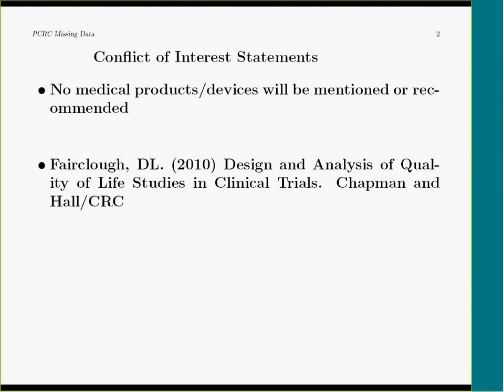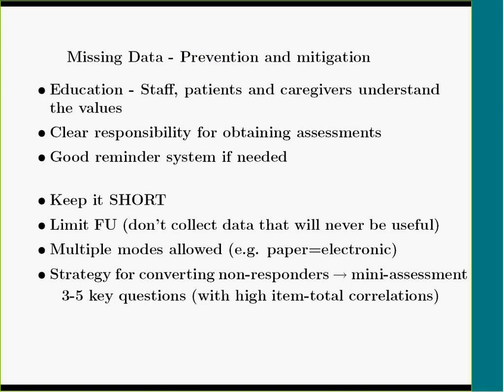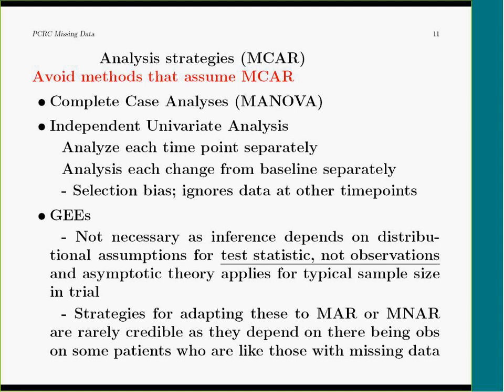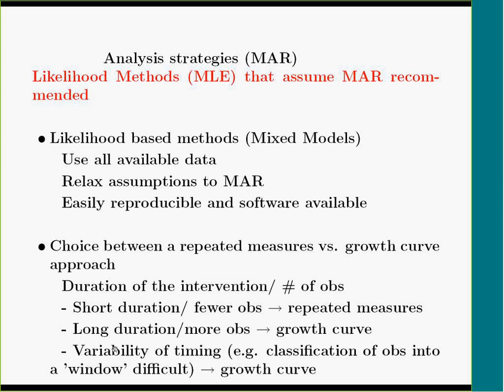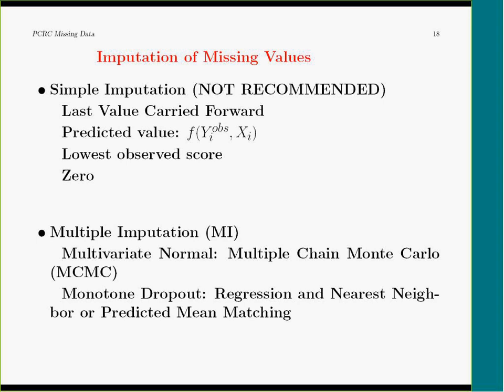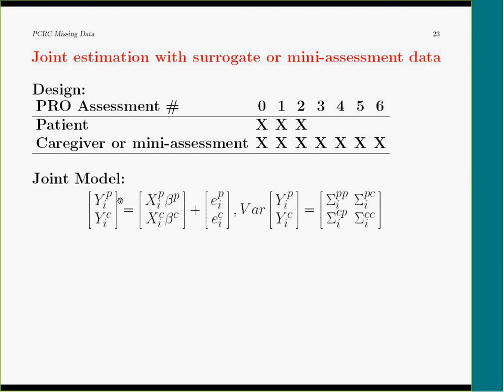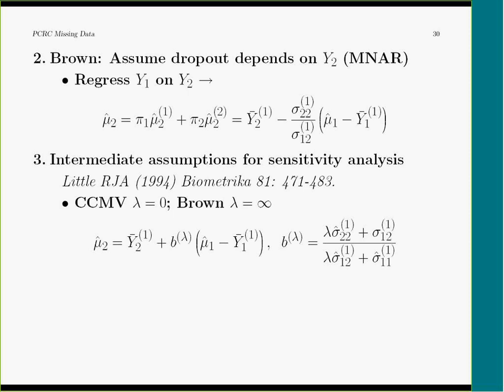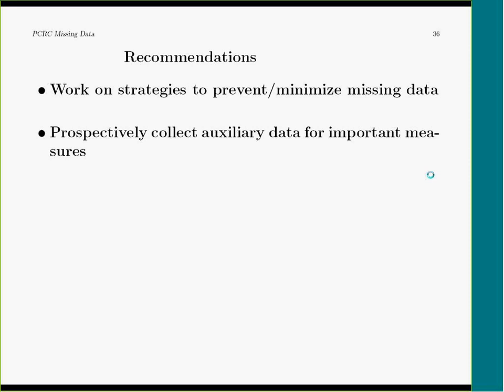PCRC Webinar: Strategies for Handling Missing Data in Palliative Care Research 08-25-17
Presenter: Diane Fairclough, DrPH, MSPH